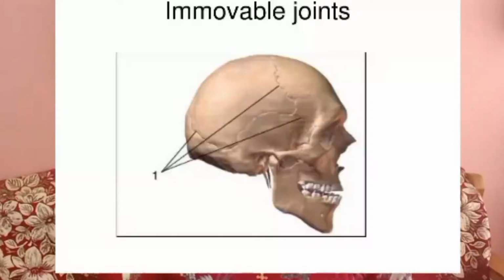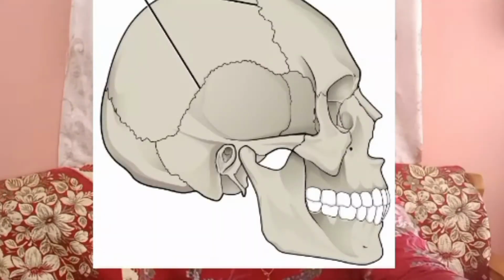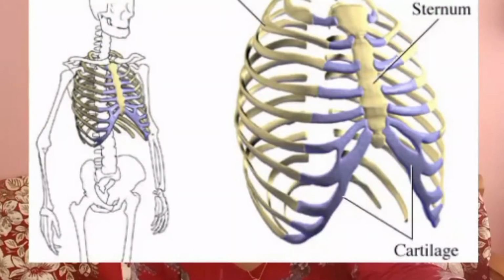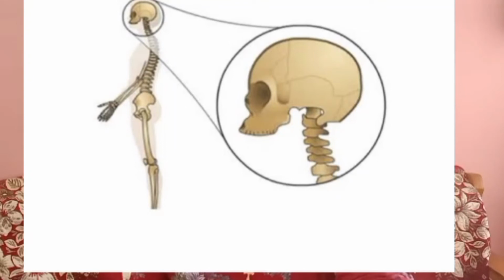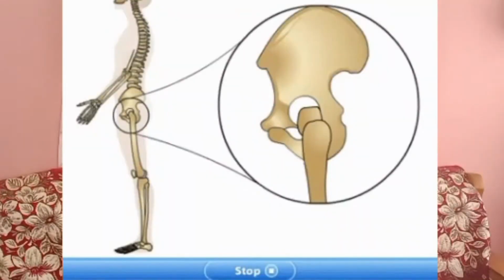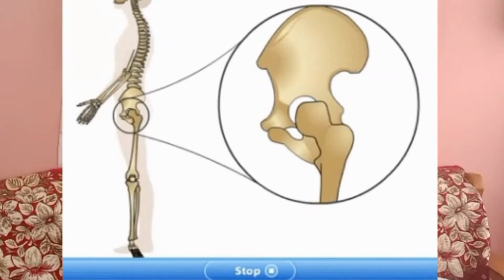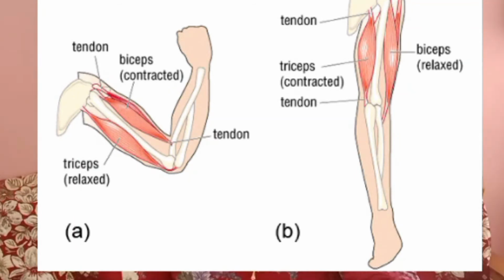Class IX Biology (Joints)